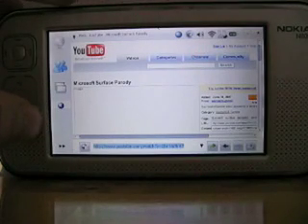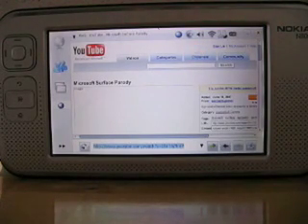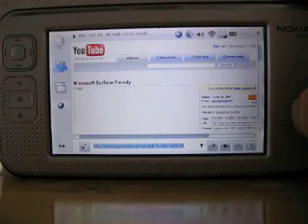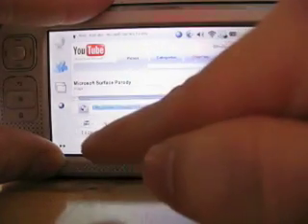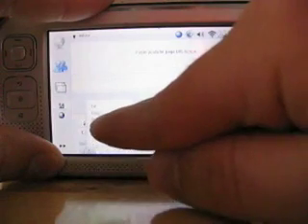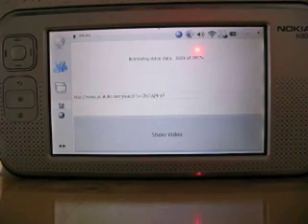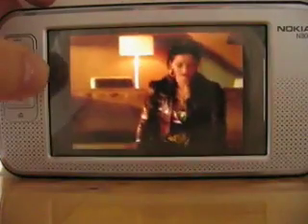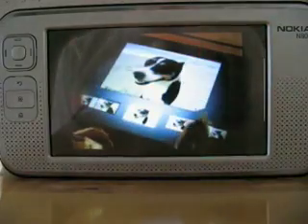UKTUBE - smooth playback of youtube for N800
demo video of uktube, a small tool app for n800 that allows you to playback youtube files in mplayer under n800 in fullscreen and in full fps.